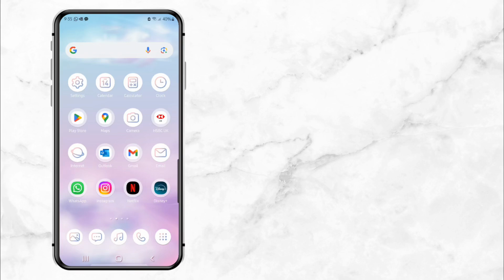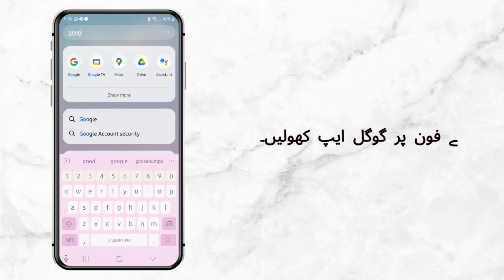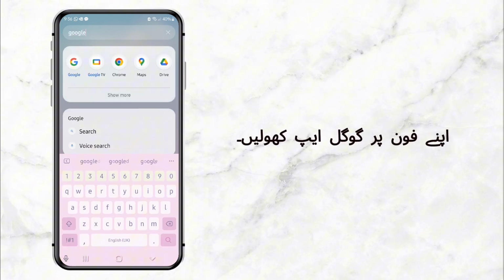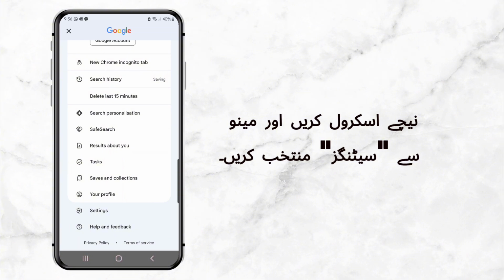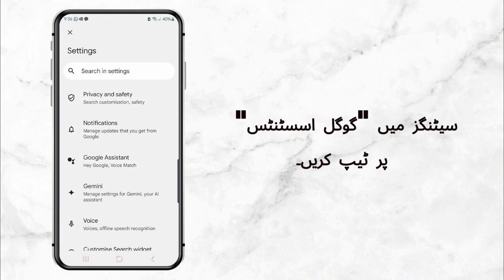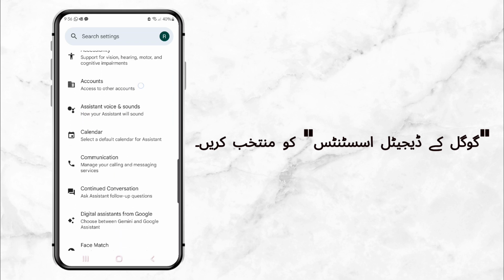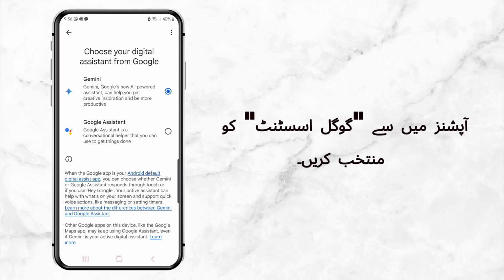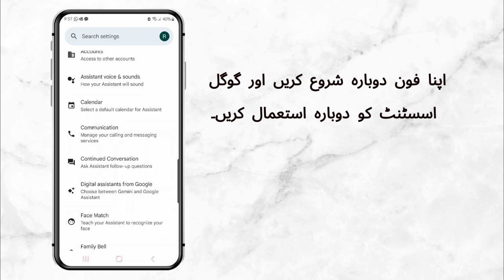گوگل اسسٹنٹ سے Gemini کو کیسے ہٹائیں – Gemini سے گوگل اسسٹنٹ پر واپس جائیں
🎯 کیا آپ کو Gemini کے ساتھ مسائل درپیش ہیں اور آپ دوبارہ کلاسک گوگل اسسٹنٹ پر واپس جانا چاہتے ہیں؟ اس ویڈیو میں، ہم آپ کو **گوگل اسسٹنٹ سے Gemini کو ہٹانے کا طریقہ** اور **Gemini سے گوگل اسسٹنٹ پر واپس جانے کا طریقہ** آسان مراحل میں دکھائیں گے۔ چاہے Gemini آپ کی توقعات پر پورا نہیں اتر رہا یا آپ کلاسک گوگل اسسٹنٹ کو ترجیح دیتے ہیں، یہ گائیڈ آپ کے لیے مددگار ثابت ہوگا۔

📌 آپ کیا سیکھیں گے:
- Gemini کو ہٹانے کے لیے مرحلہ وار گائیڈ۔
- گوگل اسسٹنٹ کو دوبارہ ڈیفالٹ اسسٹنٹ کے طور پر بحال کرنے کا طریقہ۔
- گوگل اسسٹنٹ کو بہتر تجربے کے لیے حسب ضرورت بنانے کے مفید نکات۔

💡 پرو ٹپ: ہموار منتقلی کے لیے یقینی بنائیں کہ آپ کی گوگل ایپ اپ ڈیٹ ہے۔

مزید تکنیکی گائیڈز اور مشوروں کے لیے ویڈیو کو لائک کریں، کمنٹ کریں، اور سبسکرائب کرنا نہ بھولیں! 🚀